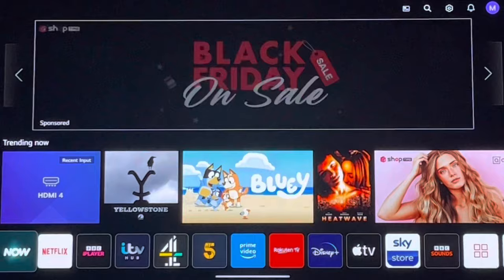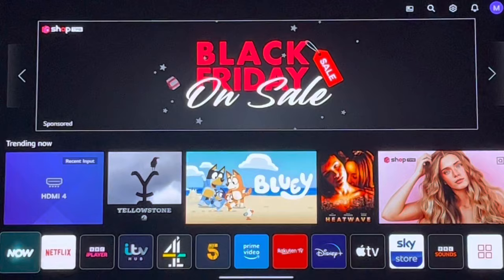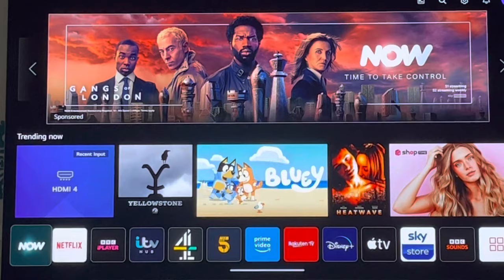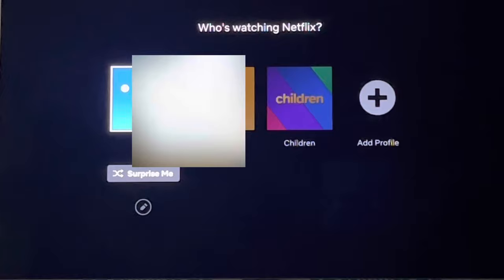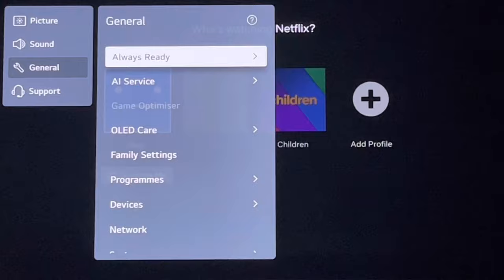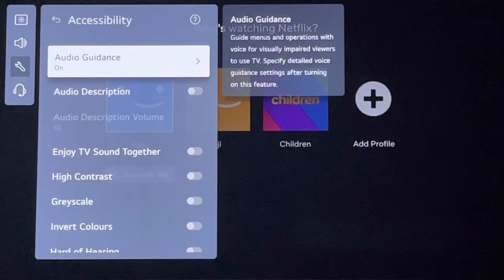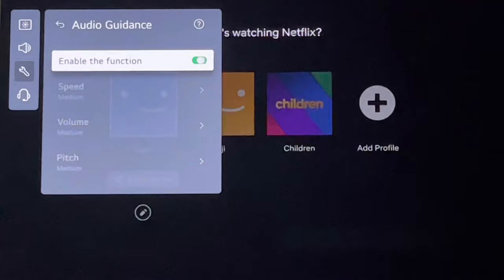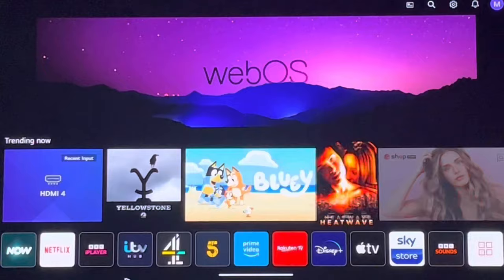How to Turn OFF/ON Talk Back (Screen Reader, Voice Assistance, AudioGuidance) LG G2 OLED TV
Steps are as follows:

1. All settings

2. General

3. Accessibility

4. Audio Guidance off

5. Enable Function off/on

Collaboration link for : sing4dlaughter

Stay safe and peace ✌🏽